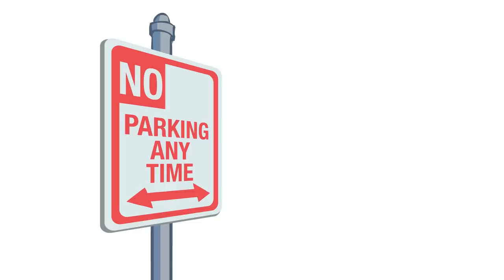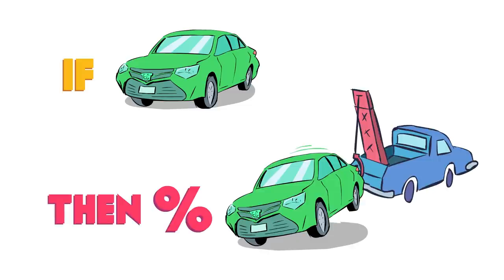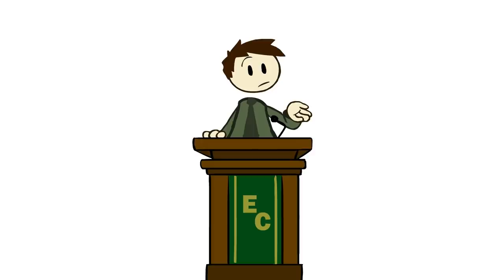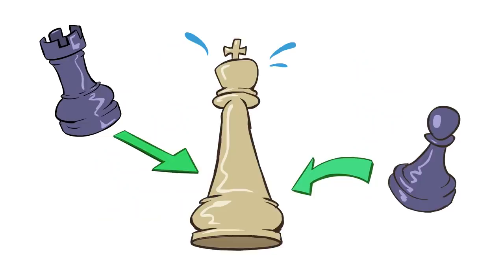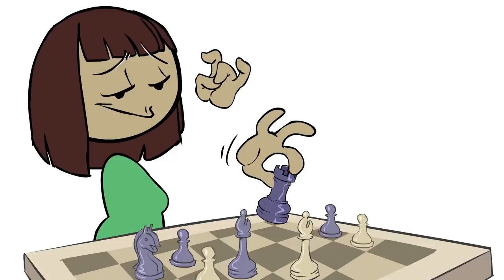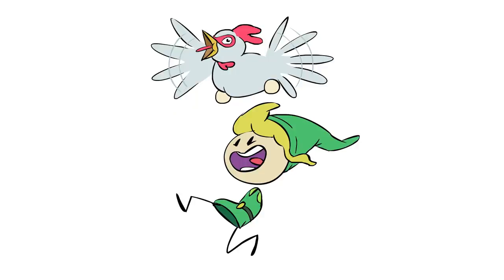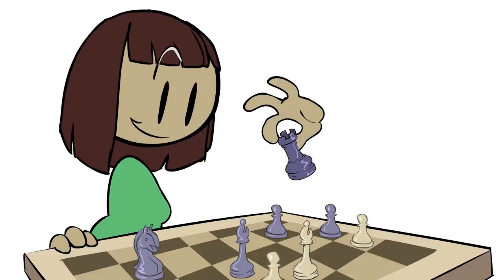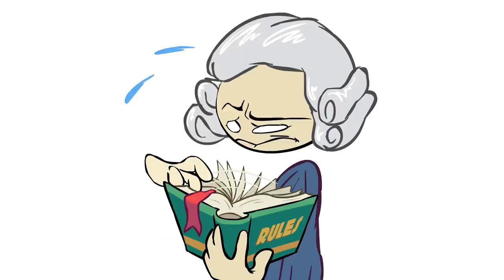The Rules of Society - Rules, Part 1 - Extra Politics - Part 4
Extra Politics is an 8-episode mini-series exploring the United States political system from a game design perspective. Today we talk about why we need stable social rules in order for our political system to work.

Extra Politics is created by guest writer Luke Peterschmidt (@LPeterschmidt), guest artist Joe Maslov (@super_jogurt), and narrator Daniel Floyd (@DanFloydPlus).

Thanks for participating in this week's discussion! We want you to be aware of our community posting guidelines so that we can have high-quality conversations